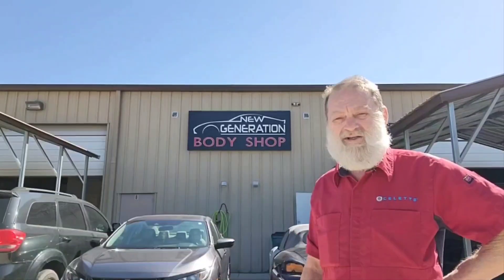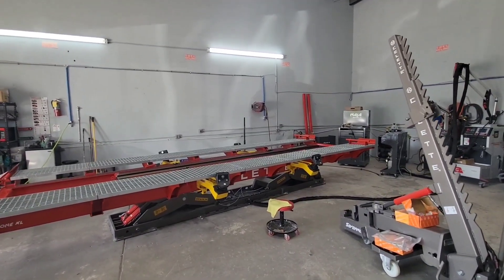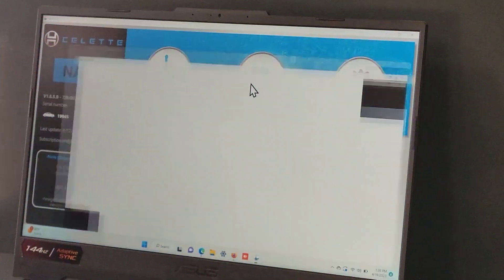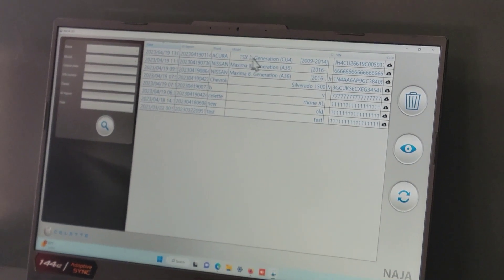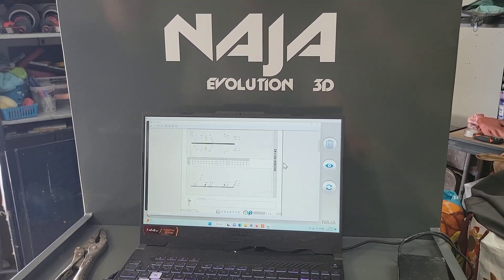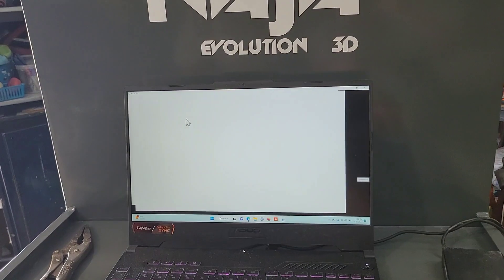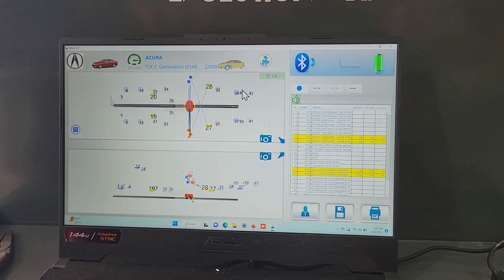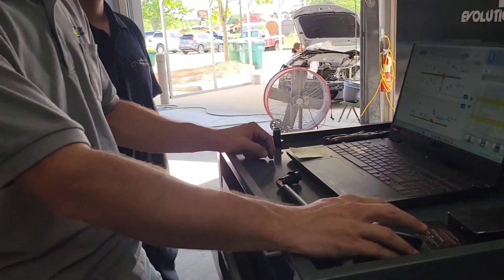New Generation Body Shop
Today we did some training at New generation body shop in Winder, Georgia.
We installed a new  Celette Rhone XL Frame bench and an NAJA Electronic Measuring  System.
Training was provided by Brandon Moon from our distributor Lombard Equipment and myself.